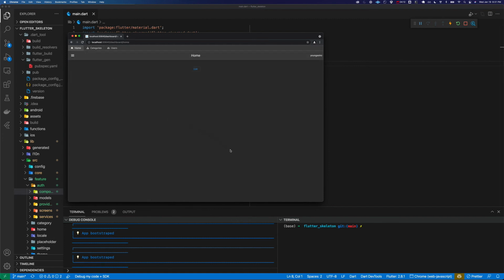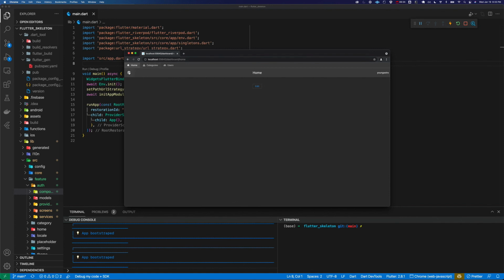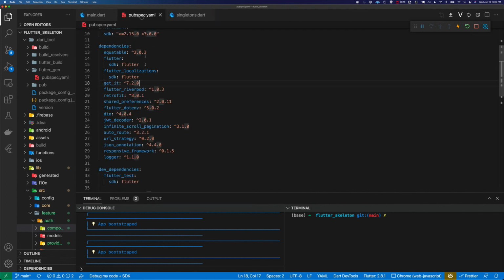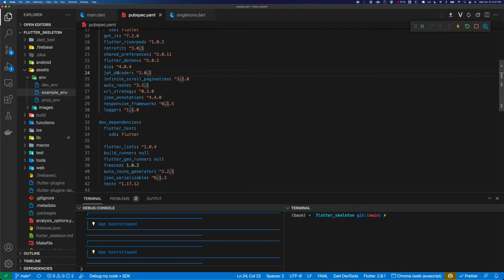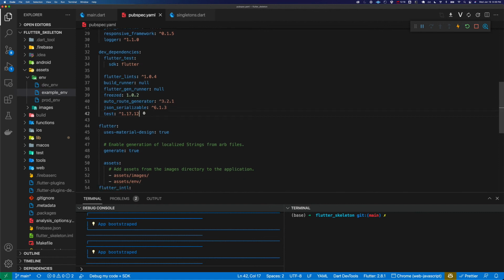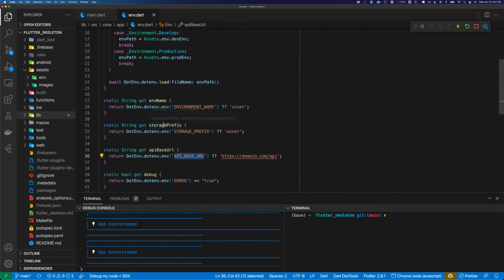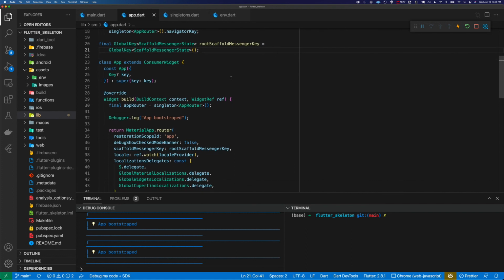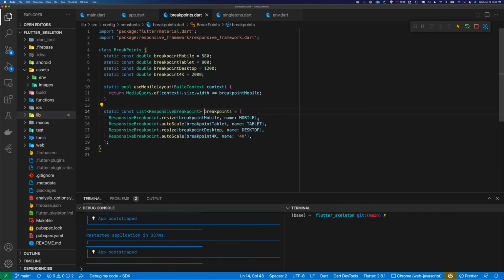Flutter Skeleton - Part 1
An overview of my WIP flutter boilerplate.

This skeleton has all the basic boilerplate for common challenges in software development. It is set up assuming there is a basic RESTful API associated with it, but that can be removed fairly easily if this doesn't require an API.